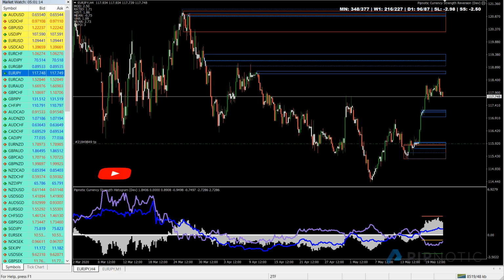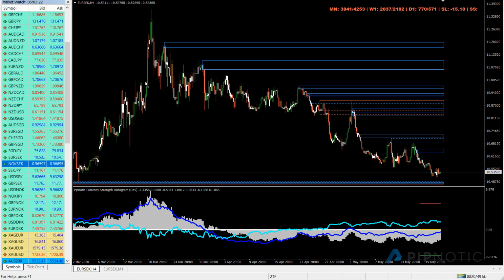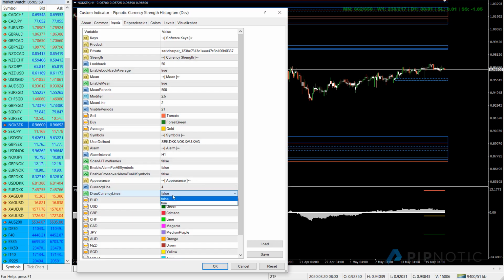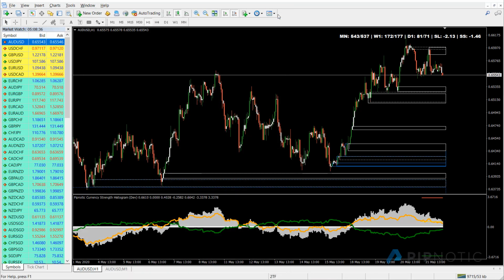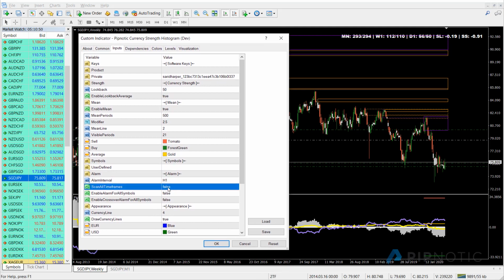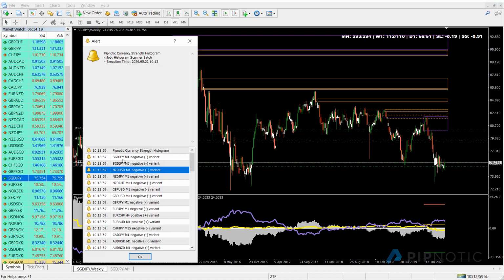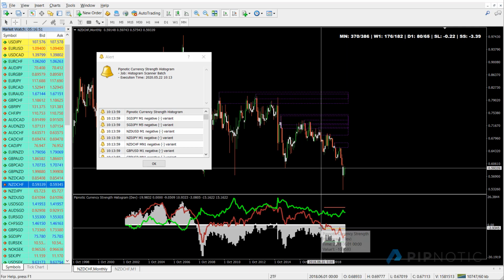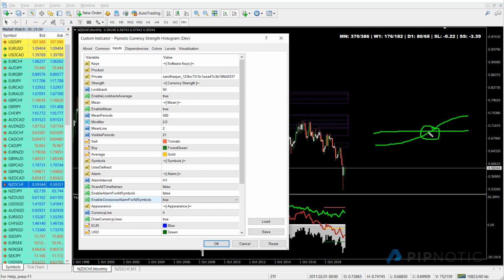Currency strength histogram updates coming soon